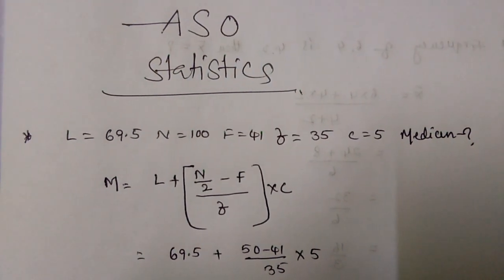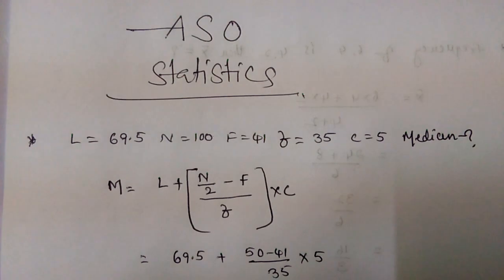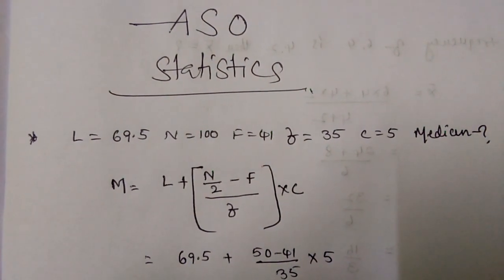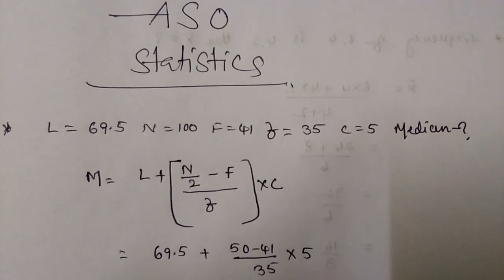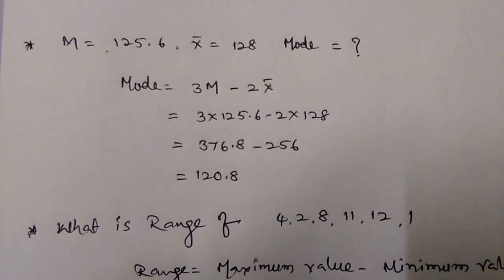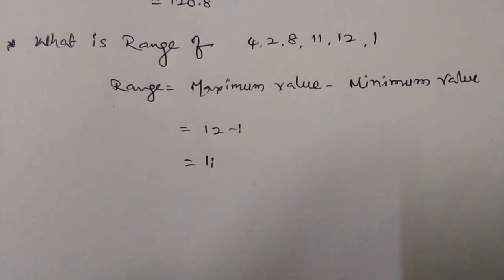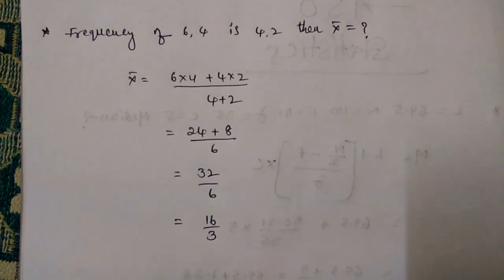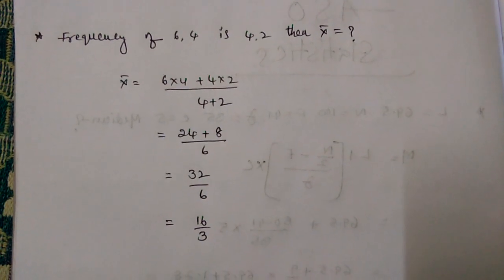A S O Statistics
Small Problem s 2